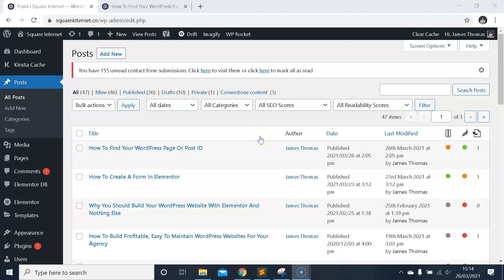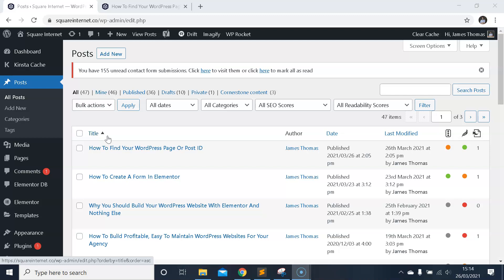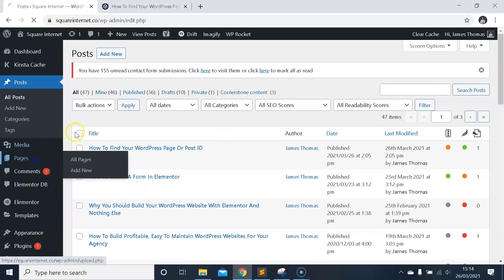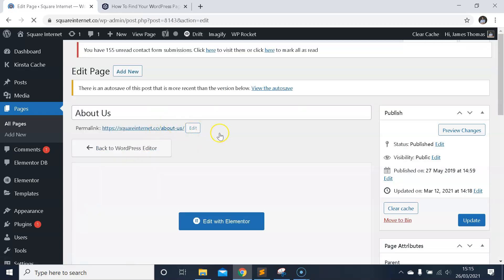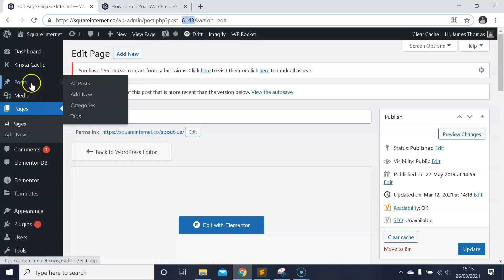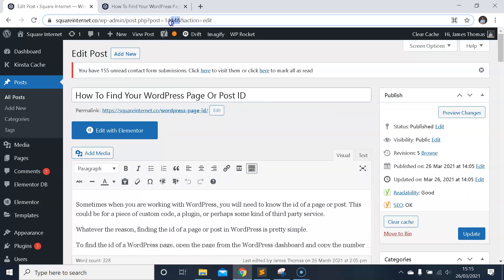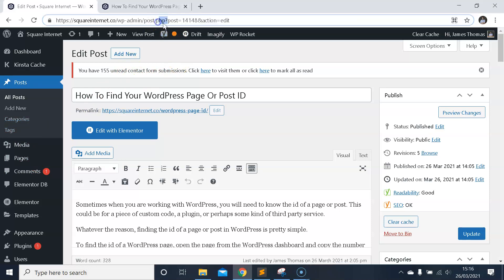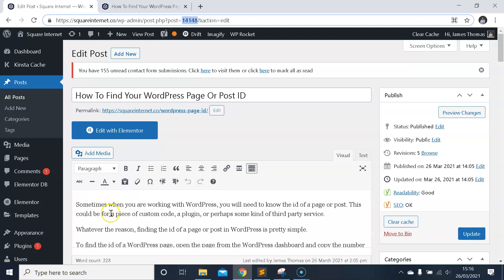How To Find The WordPress Page Or Post ID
How to build WordPress websites the easy way

A video showing you how to find the ID of any page or post in WordPress. There's a simple trick you can use to find the WordPress Page ID, and the same trick works for the WordPress Post ID, so give the video a watch to find out!